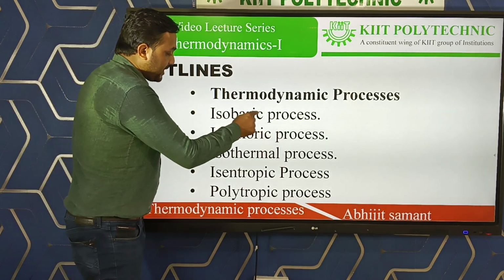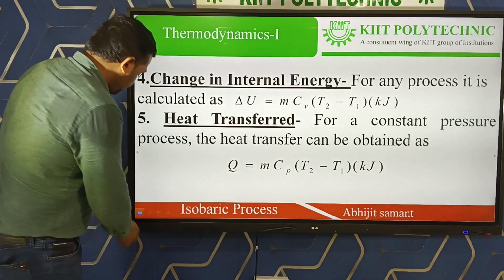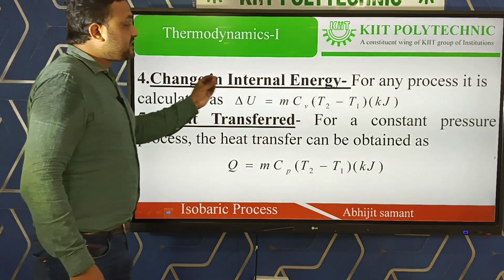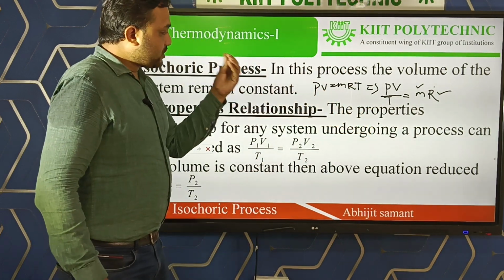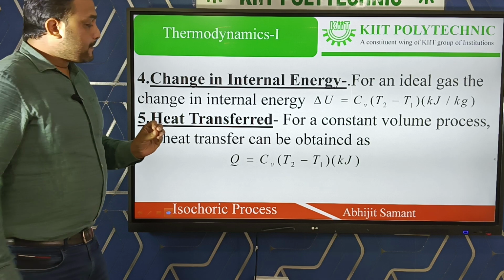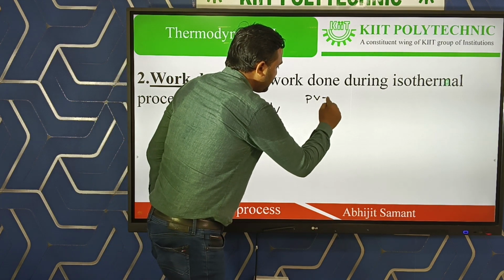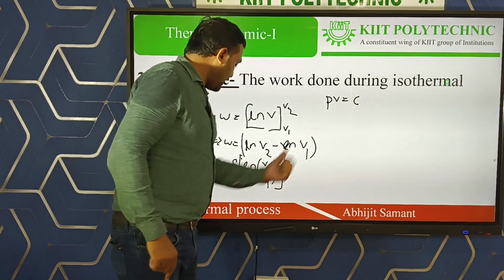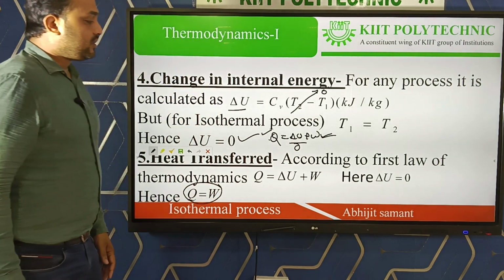Thermodynamic Processes_Thermal Engineering-1_3rd Sem_Mechanical Engineering